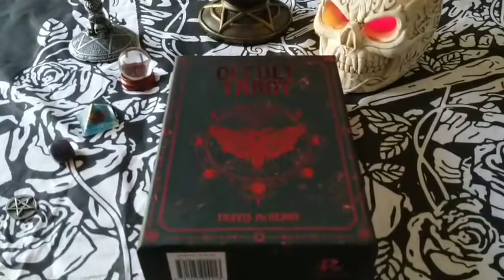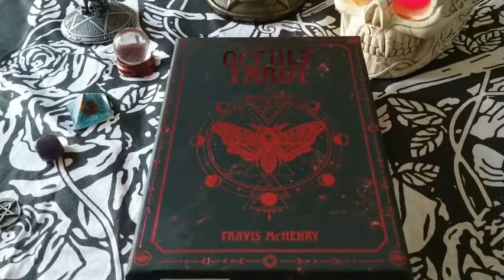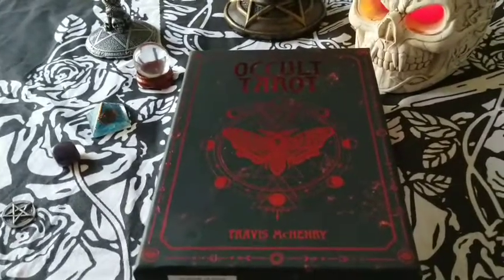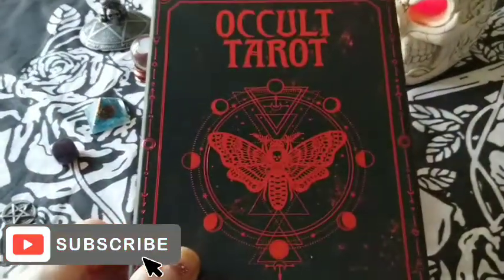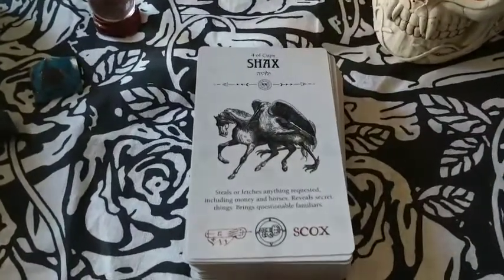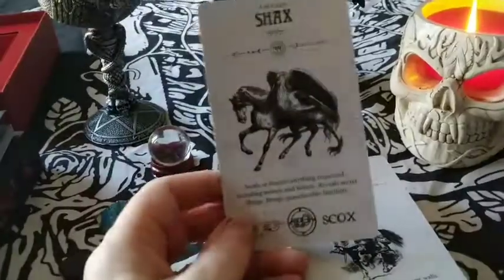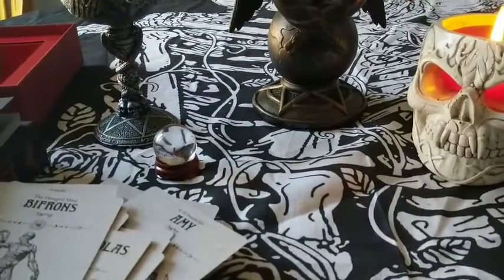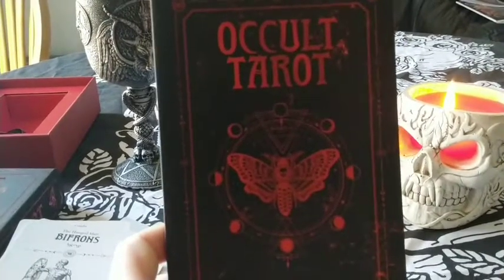Occult tarot Walkthrough and honest review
In this video we have a Walkthrough of my new tarot deck based on the Goetic demons.
Inspired by the lesser key of Solomon. I show you the deck and give my thoughts on it and it can be a useful tool for any LHP practitioner.

LINKS TO MY PLAYLIST'S BELOW 🔽🔽🔽

Erie's Blog   check it out chat with others ask question :)

No Copyright Beats | Yonas - Take Me To Church
Support this artist: